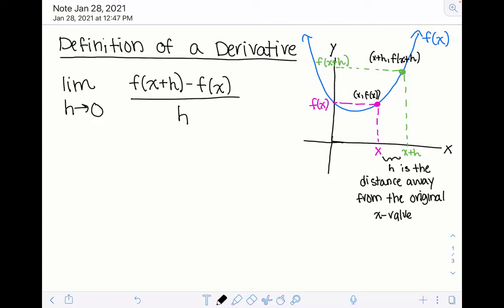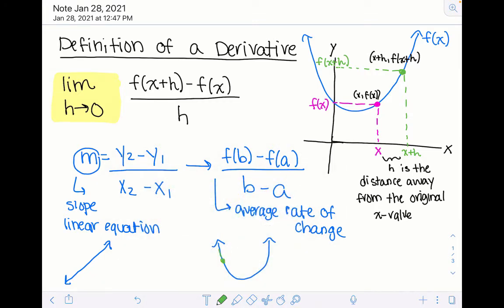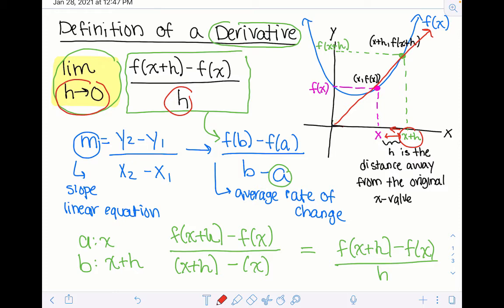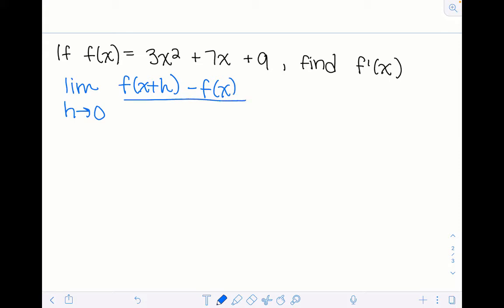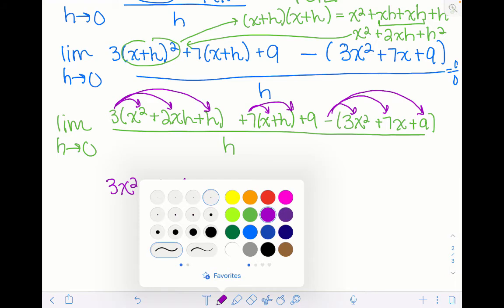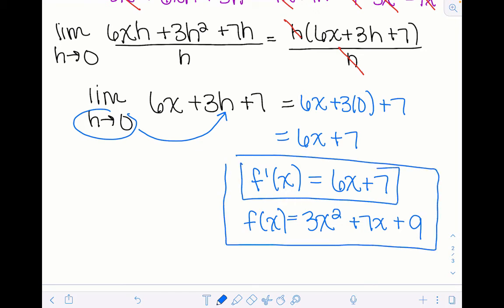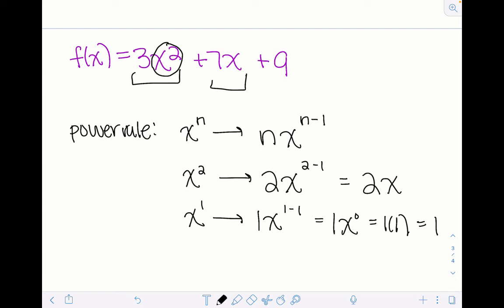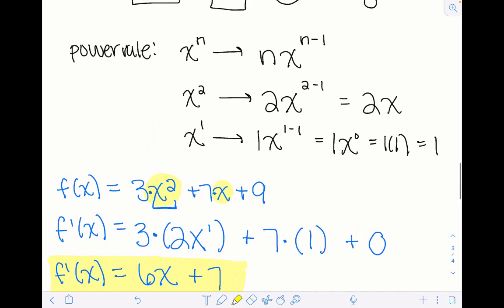Connection between Limits and the Derivative Rules